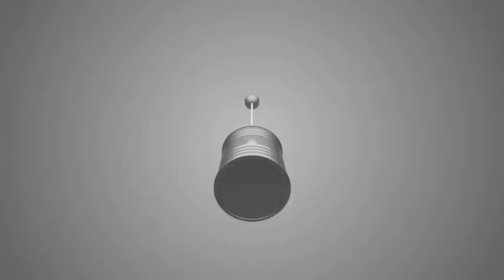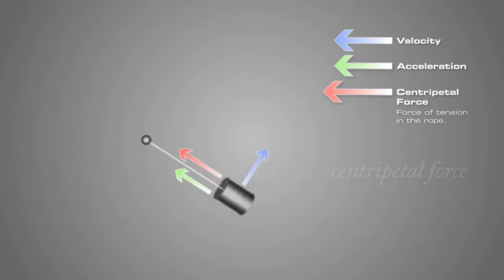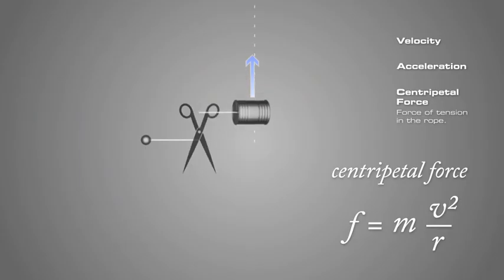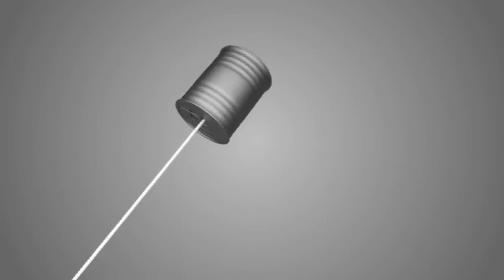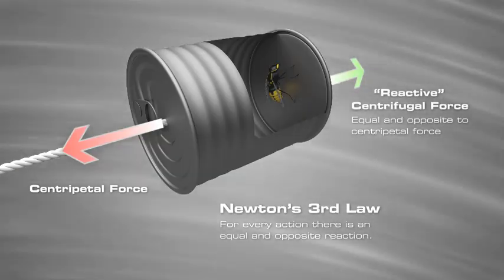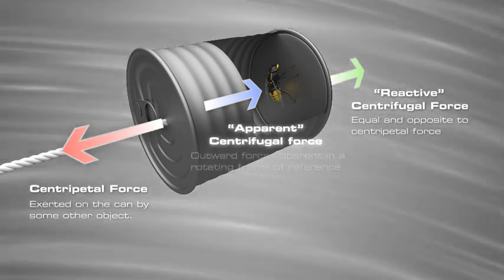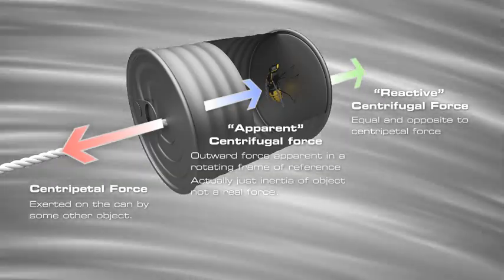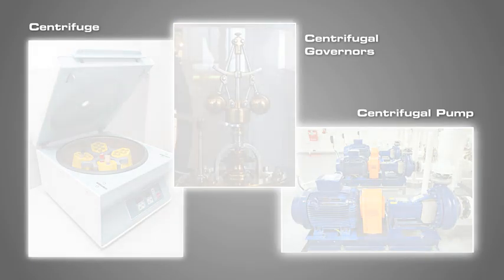Centripetal vs Centrifugal